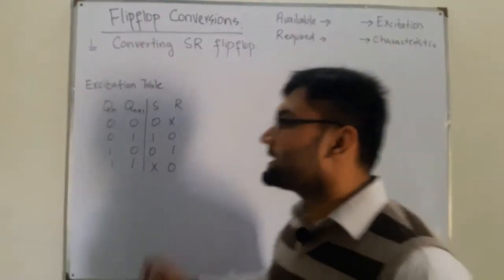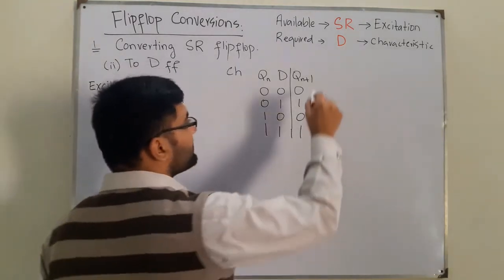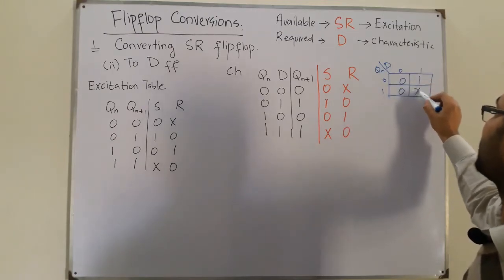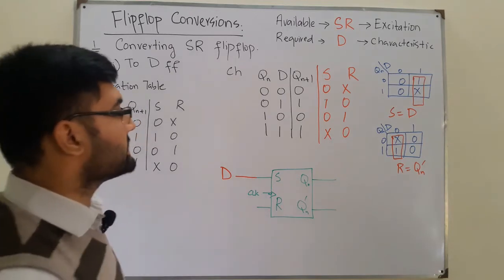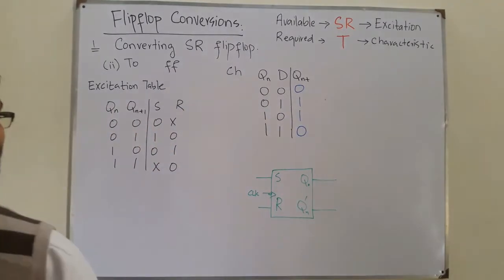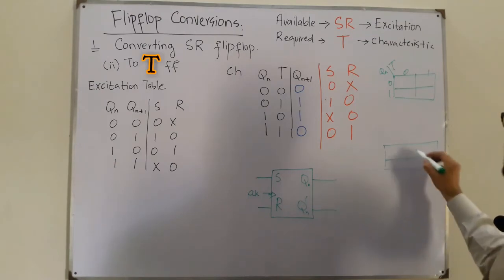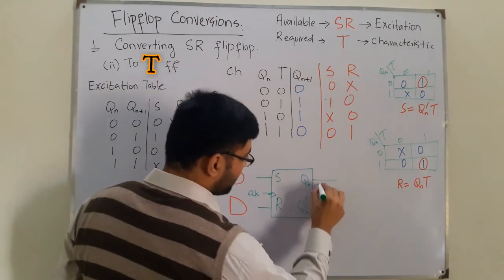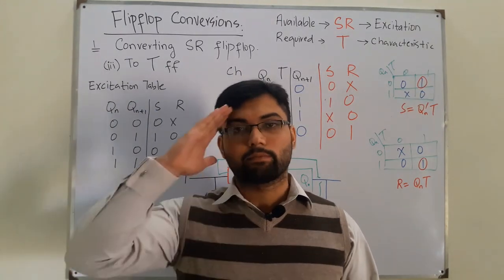Converting SR to D and T flipflops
Lecture 85
Converting SR flipflop to D and T flipflops.